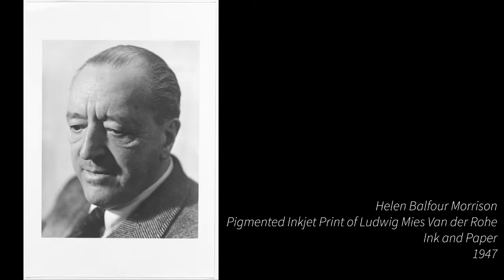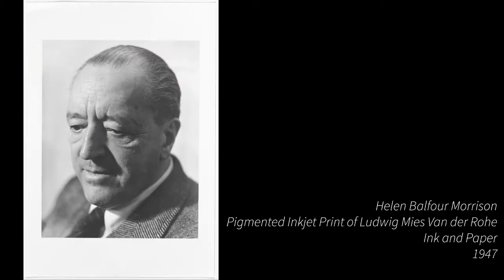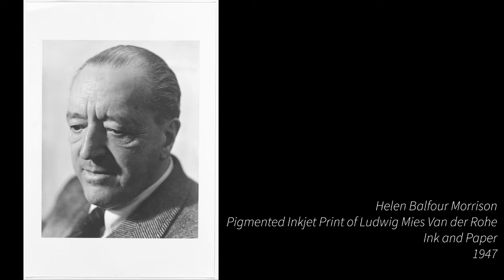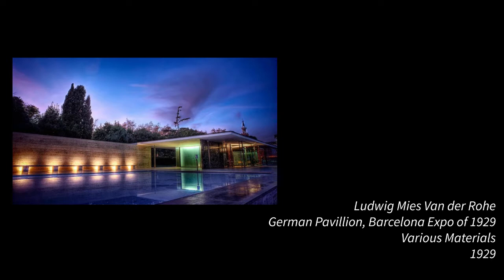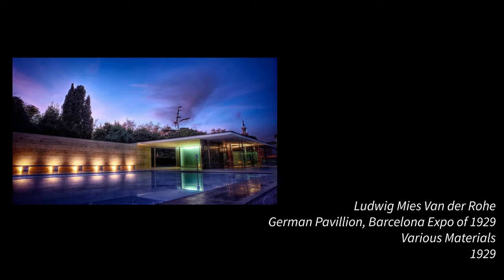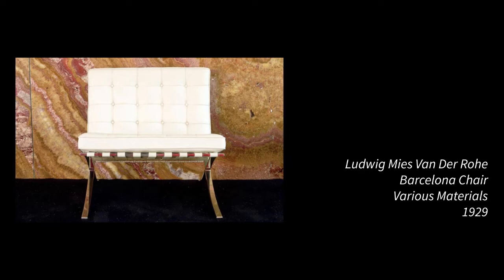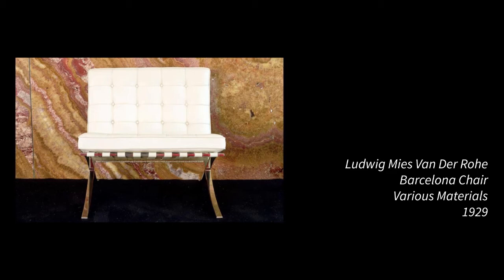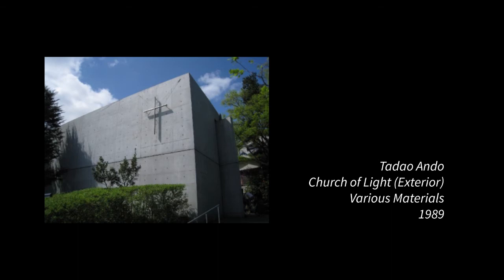Modernism, modernisation and modernity: designing a modern machine age world:Futurism/Bauhaus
In this Short Film/ Video, I will be explaining the role of Ludwig Mies Van der Rohe's in influencing modern design and in turn demonstrate his influence on contemporary designer Tadao Ando who has carried on Mie's principle of less is more.

Below are the references used in making this short film.
- Daelemans, B. (2014). Ando’s Cross.

- Frank, N. (1999). The 20th Century Go-N: Dictionary of World Biography, Volume 8, Volume 8.
- Jon, A. (2018). Mies van der Rohe: the modernist architect who led the Bauhaus to its end.
- Jonathan, G. (2014). Why the ‘Barcelona’ Pavilion is a modernist classic.
- Paul, G. (2016). Ludwig Mies van der Rohe.
- Darko, S. (2012). Church of the Light | Tadao Ando Architect and Associates.
- Museum of Modern Art. (2019). Friedrichstrasse Skyscraper Project, Berlin-Mitte, Germany (Exterior perspective from north).
- Tadao Ando Biography. (2005). Retrieved from Re
- Yatzerlab. (n.d.). Tadao Ando.
- Why the ‘Barcelona’ Pavilion is a modernist classic [Image]. (2014).
- Friedrichstrasse Skyscraper Project, Berlin-Mitte, Germany (Exterior perspective from north) [Image]. (n.d.).
- Ludwig Mies Van der Rohe [Image]. (1947).
- Tadao Ando [Image]. (2004).
- Church of Light interior [Image]. (2012).
- Church of Light exterior [Image]. (2012).